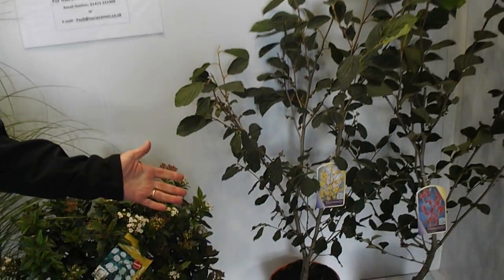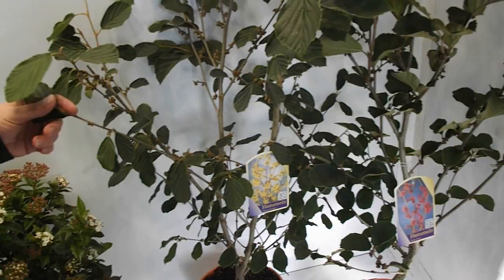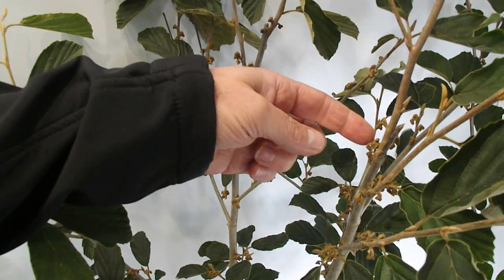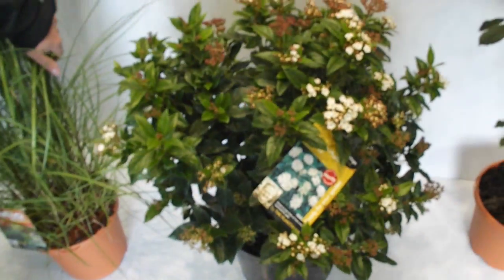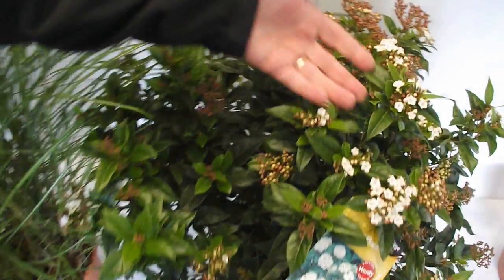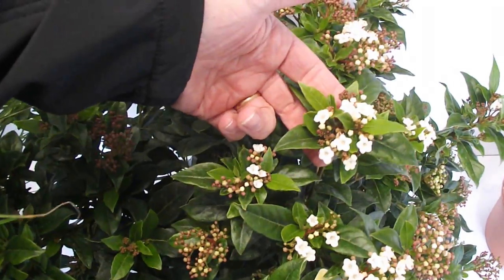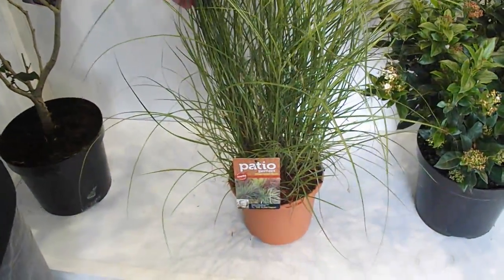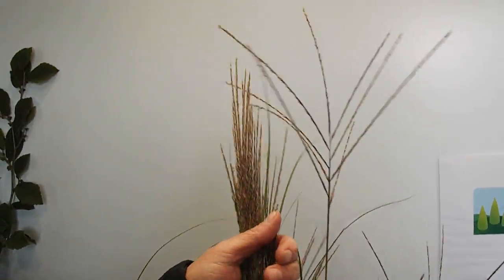Retail Availability List for our Garden Centre customers: offers for 30 September 2017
Our Garden Centre Sales division provide a variety of our stock to Garden Centres across the UK.

Here's a quick look at what we have to offer on our Retail Availability List for w/c 30 September 2017.